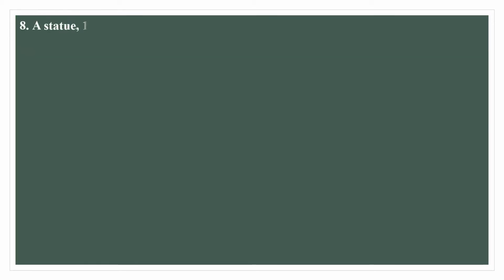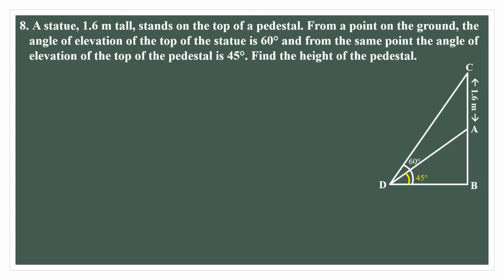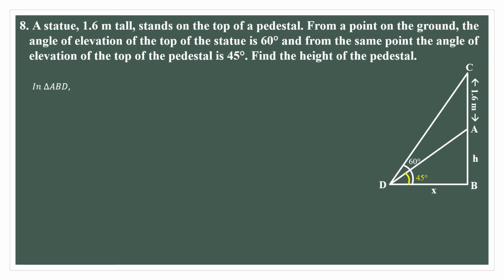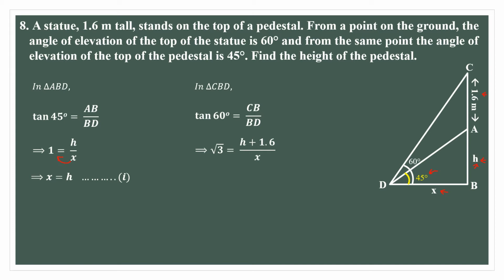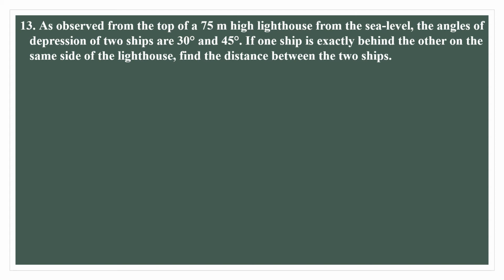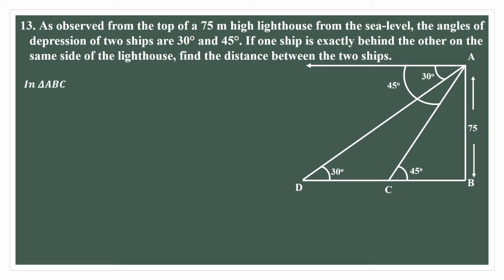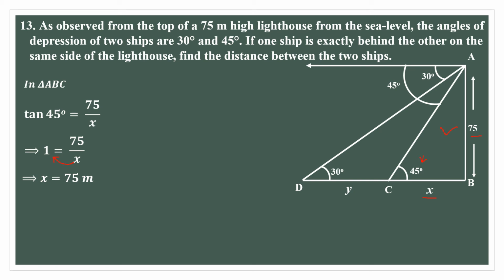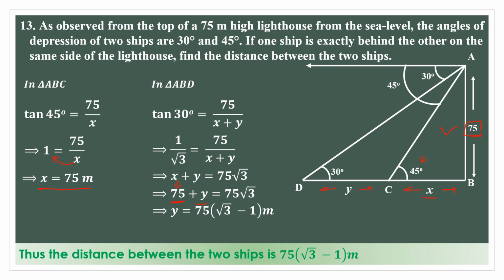Application of trigonometry part 3 (By Amandeep Sir)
NCERT Exercise 9.1 Question number 8 and 13